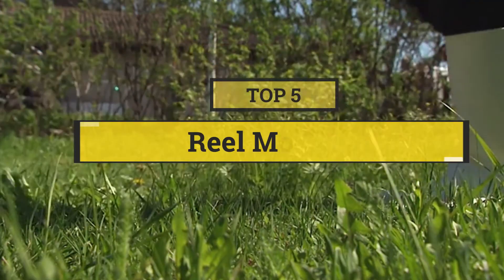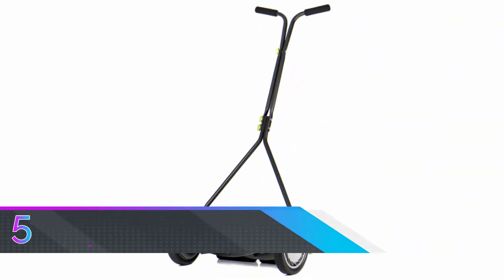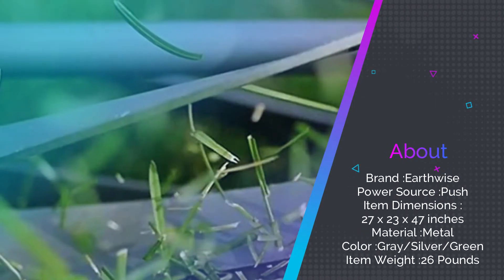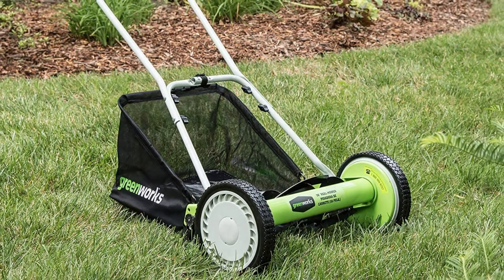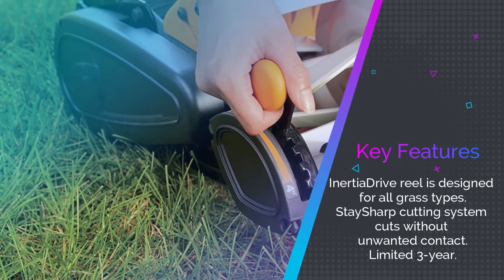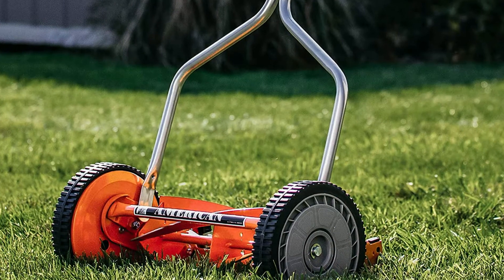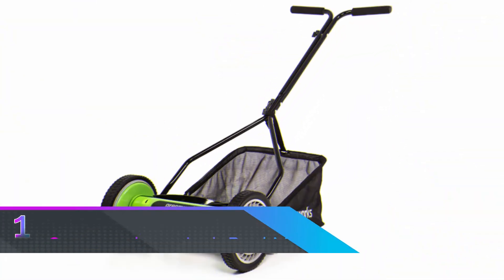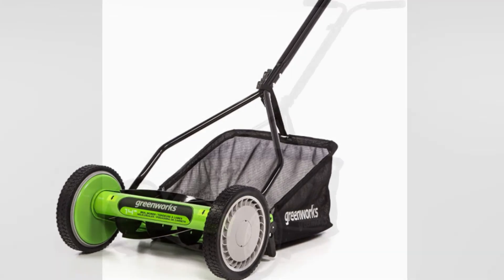Reel Mower: 5 Best Reel Mowers in 2025|| You Can Buy Now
5) Earthwise 7-Blade Push Reel Mower ☑️
4) Greenworks 16-Inch Reel Mower ☑️
3) Fiskars StaySharp Max Reel Mower ☑️
2) American Lawn Mower Mower ☑️
1) Greenworks 14-Inch Reel Mower ☑️

🔹🔹🔹Reel Mower:
A reel mower is a manual, non-motorized lawn mower that uses a set of rotating blades to cut grass. It operates by pushing the mower forward, causing the blades to spin and cut the grass with a scissor-like action. Reel mowers are quiet, environmentally friendly, and require no fuel or electricity, making them an eco-conscious choice for small to medium-sized lawns. They are lightweight, easy to maneuver, and provide a clean, precise cut. Ideal for those who enjoy a more hands-on approach to lawn care, reel mowers are perfect for homeowners looking for a simple, low-maintenance, and cost-effective option for keeping their grass neat and well-maintained.
for top-rated picks and exclusive offers!"